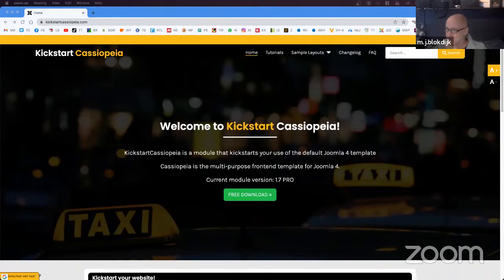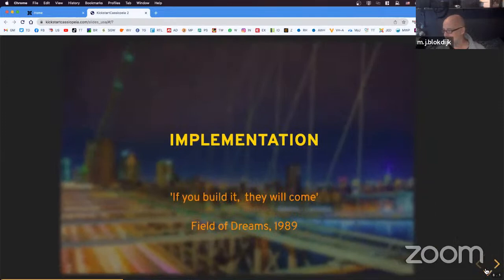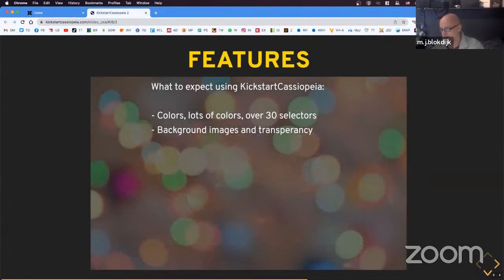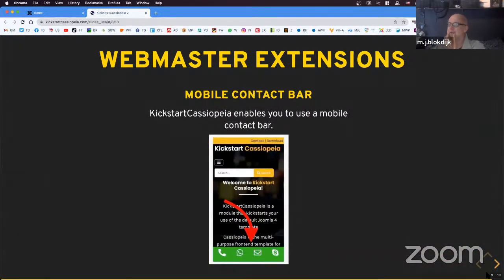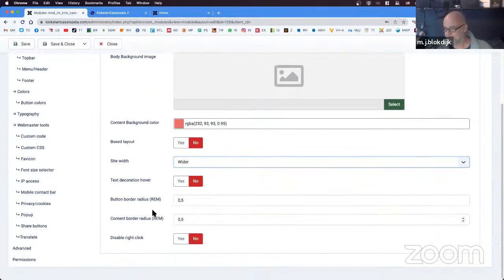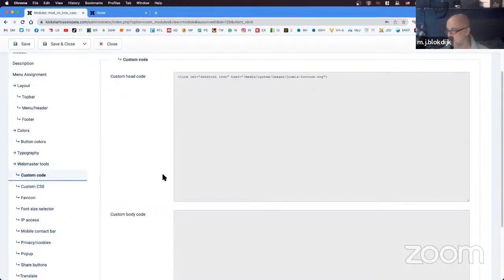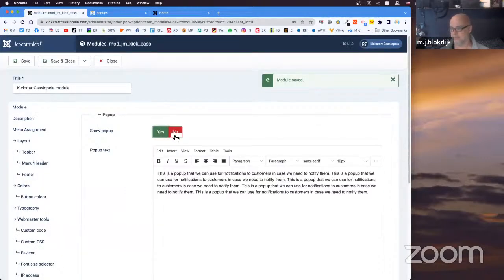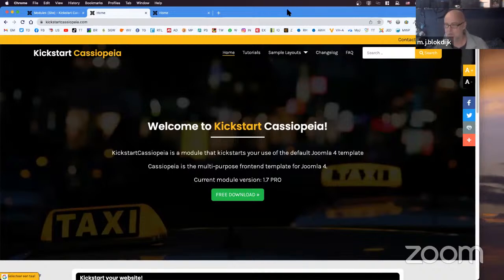Joomla NXT by Techjoomla || 30th March 2022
Joomla NXT is a Virtual Event Series by Techjoomla to open up a new world of possibilities through Insightful sessions from thought leaders of Joomla. We aim to create a platform that connects Joomla Enthusiasts to share best practices, ideas and insights to build websites and powerful online applications with Joomla.

Joomla NXT Event Speaker:
Maarten Blokdijk
Open Source Web Developer

Topic: Joomla Front-end layout module for Cassiopiea

Event Address
Virtual Event via zoom  (Live Streaming)
Date & Time
30th March 2022 (Wednesday)
8:00am UTC | 1:30pm IST